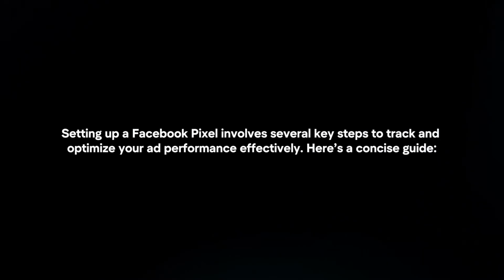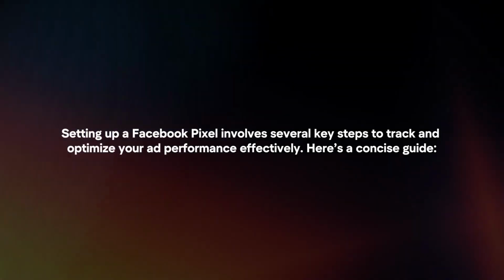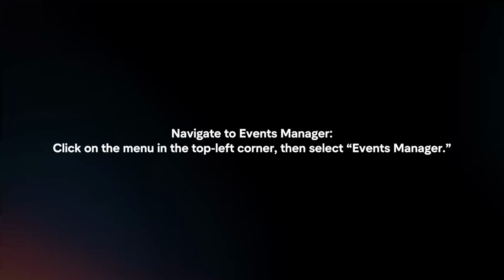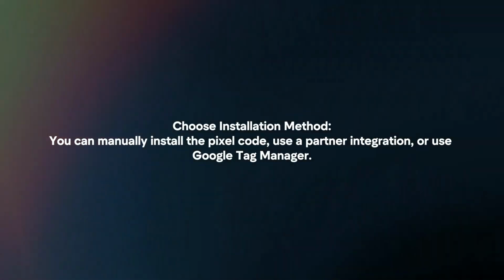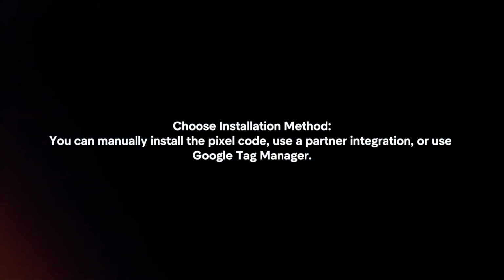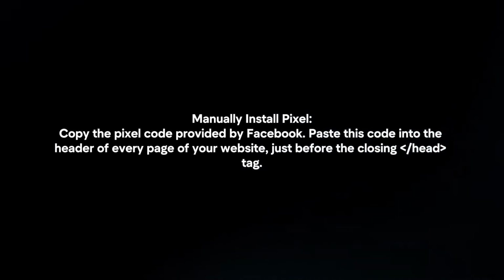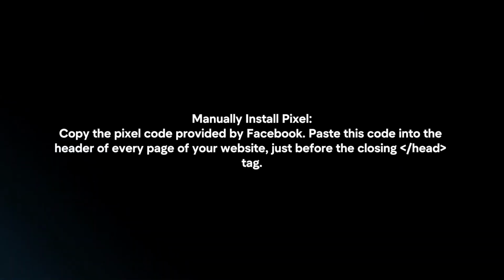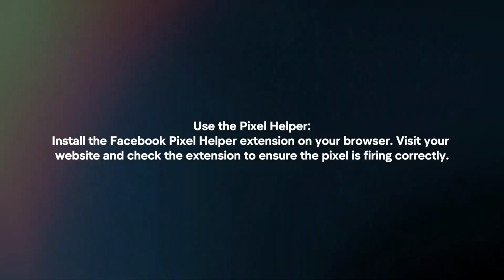How To Setup Pixel On Facebook Ads? (2024)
In this video I will explain How You Can Setup Pixel On Facebook Ads In 2024.